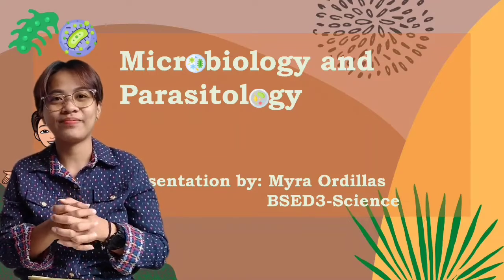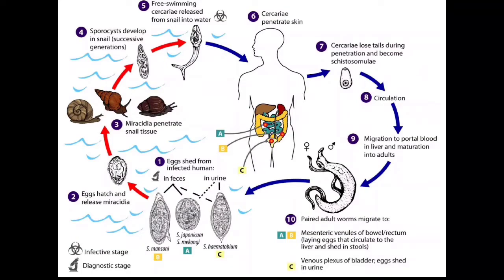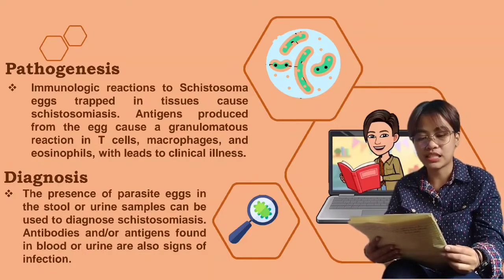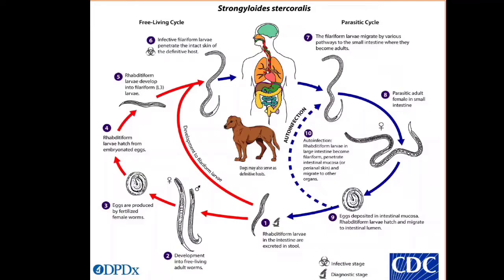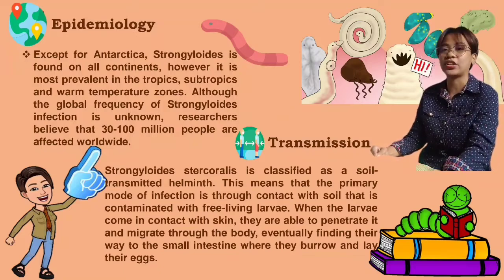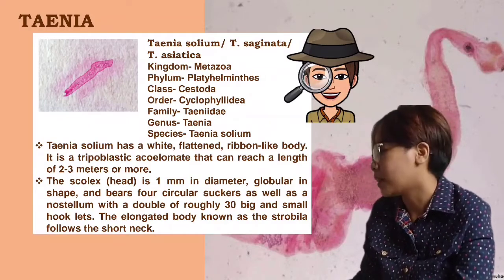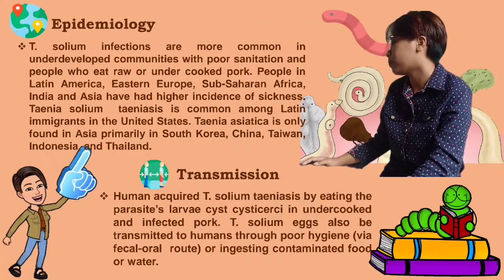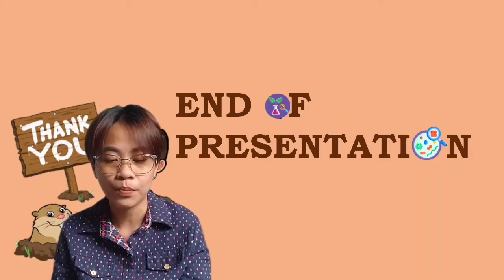Demo Presentation- Schistosoma/Strongyloides/Taenia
This video presentation is all about the different species of Parasites including Schistosoma mansoni, Schistosoma japonicum, Strongyloides stercoralis, Strongyloides fuelleborni, Taenia saginata, Taenia asiatica, Taenia solium The video comprises of their specific classification, morphology, incidence and control of the disease in a population, life cycle and host, pathogenesis, diagnosis, symptoms, treatment and prevention.

Happy watching ! ♥️